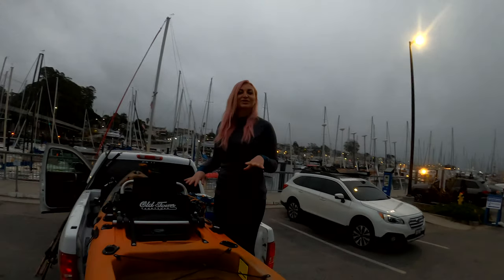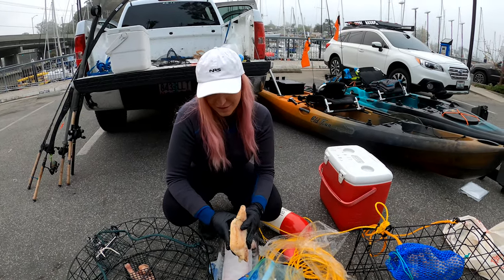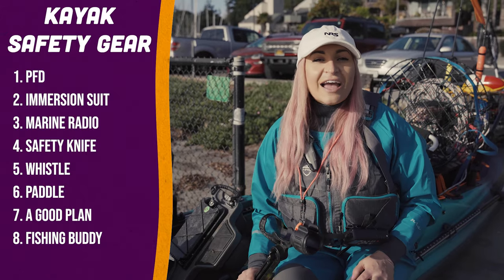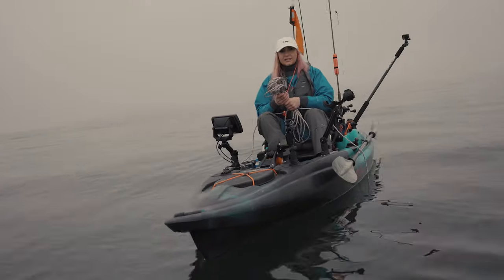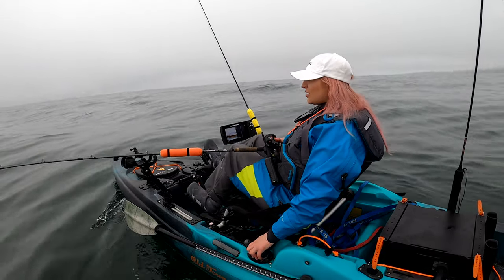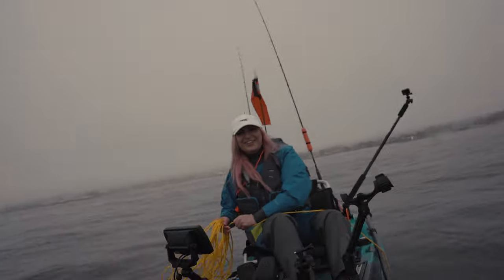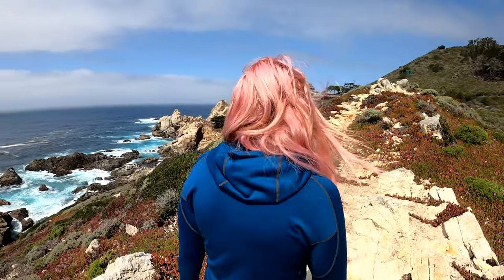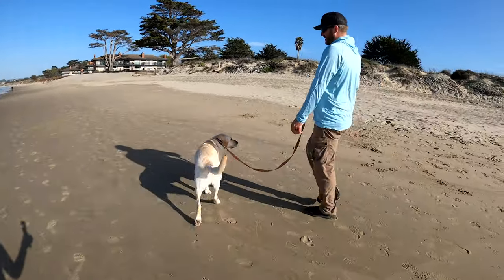Santa Cruz Kayak Fishing and Big Sur California Coast Exploration | BAD ASH OUTDOORS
In this video, we head down to Santa Cruz to try our luck in the bay for Halibut, ling cod and rock fish along with Dungeness and Rock crabs!  It's my first time out in this area which is no problem. I show how I make a plan for ocean fishing, and keep on eye on how I use my electronics from @HumminbirdTV to search and find crab and rockfish!